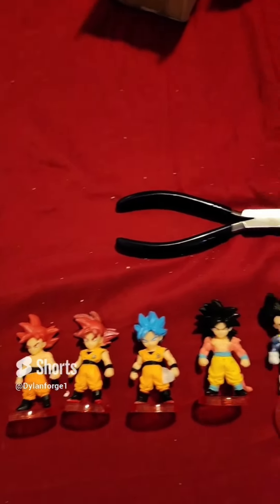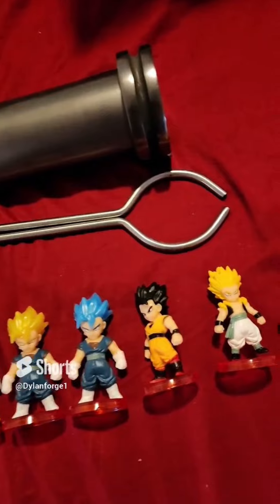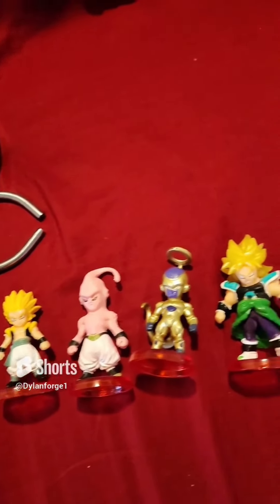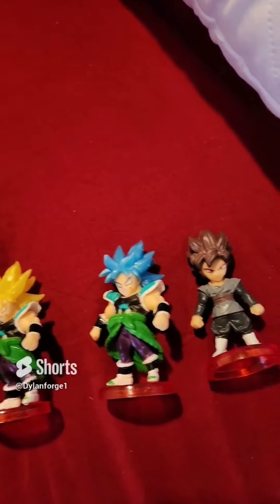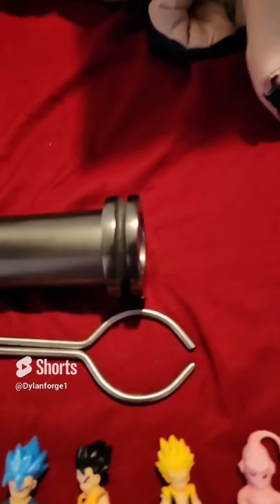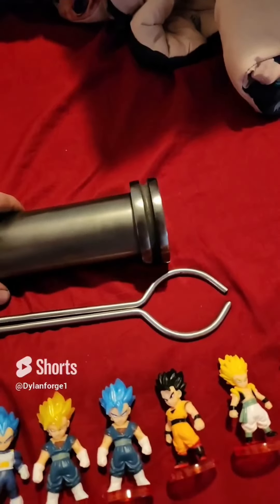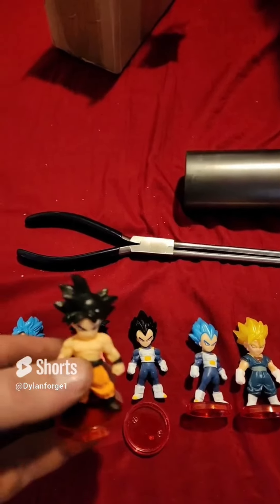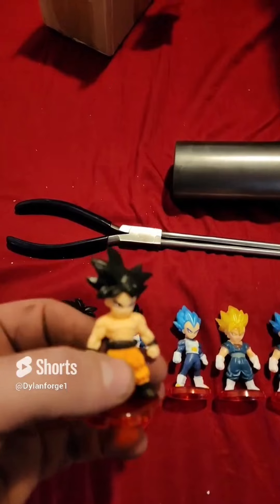this video has 0 views but 10,000,000 likes 😳